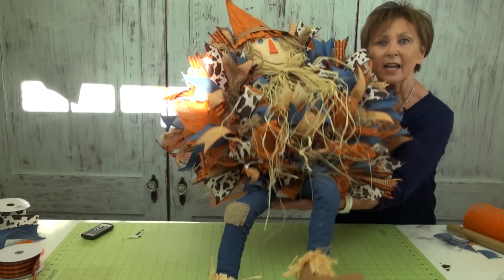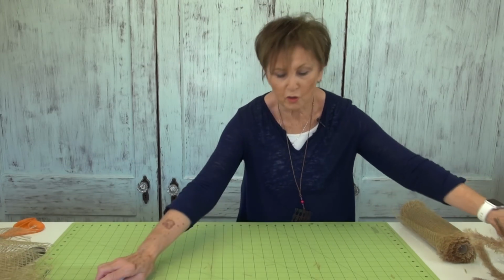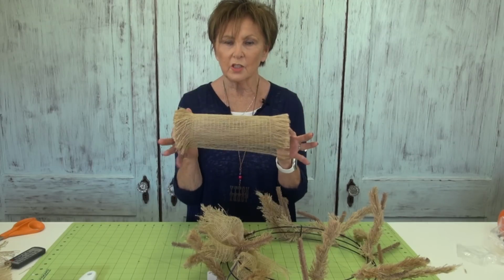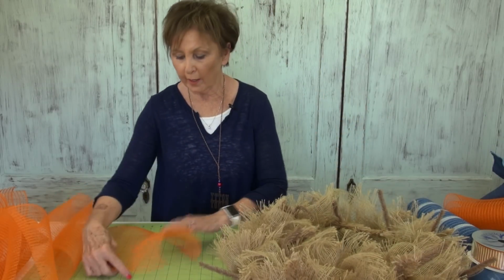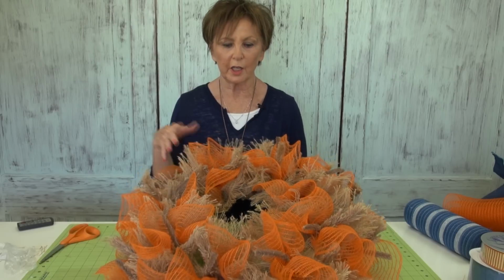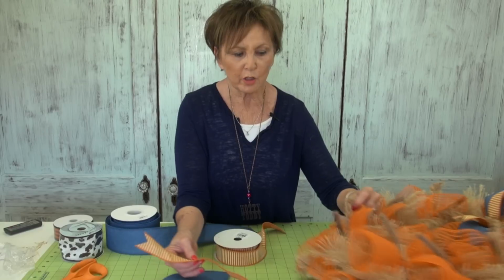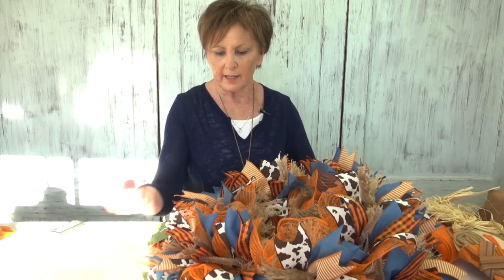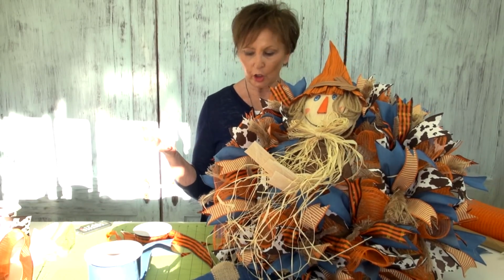DIY Scarecrow Wreath with Legs by Trendy Tree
2015 DIY Scarecrow Wreath tutorial. Supplies available at Trendy Tree

Link to written tutorial on the Trendy Tree Blog